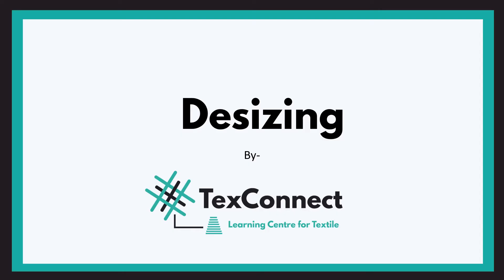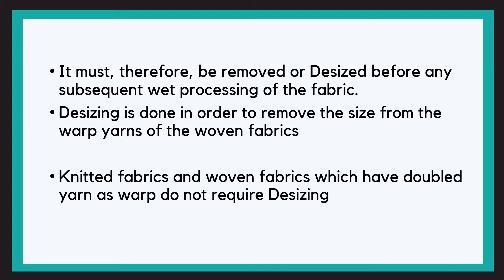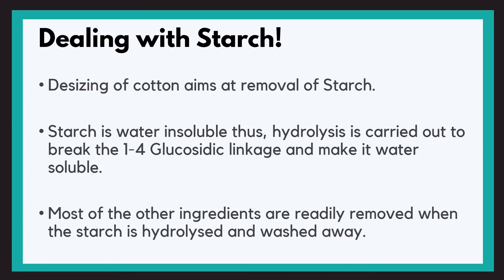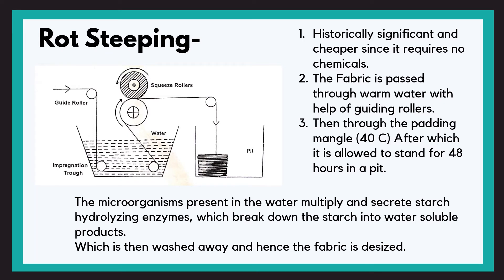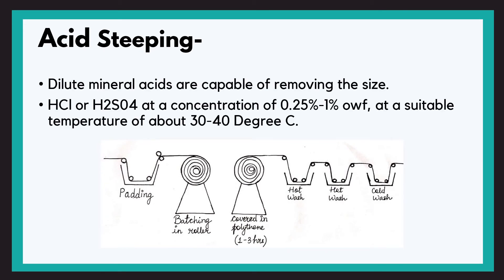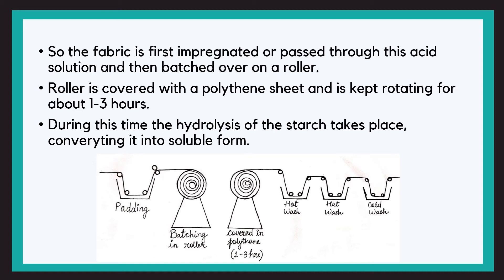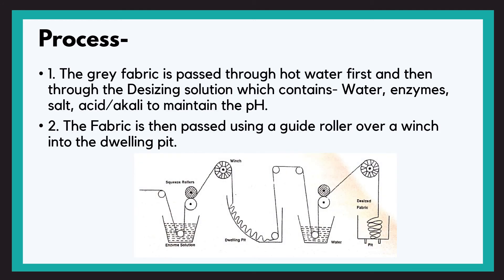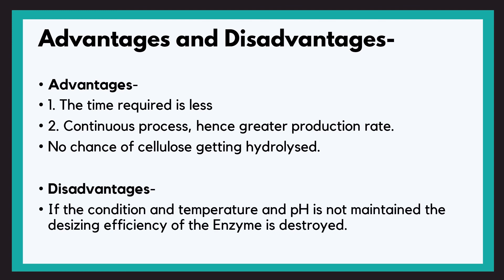Desizing Process | Wet Processing Explained | Textile | TexConnect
TexConnect is here with another video on Wet Processing.

"Desizing"

Entire desizing process is explained. The types of desizing, its advantages and disadvantages are thoroughly discussed.

'TexConnect' is here as your revision partner for your exams or a friend to explain you concepts in academic Textile.